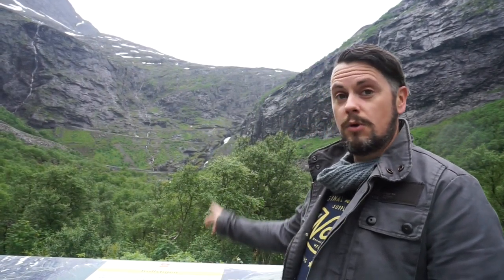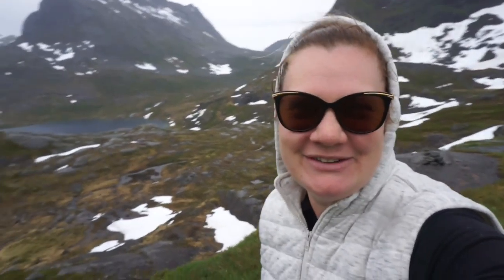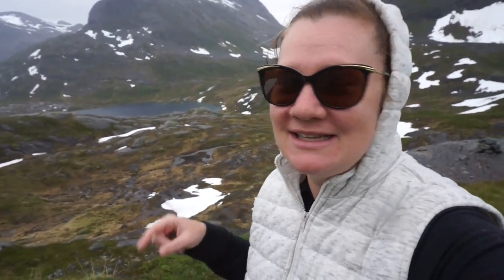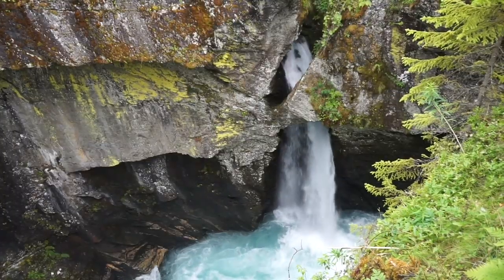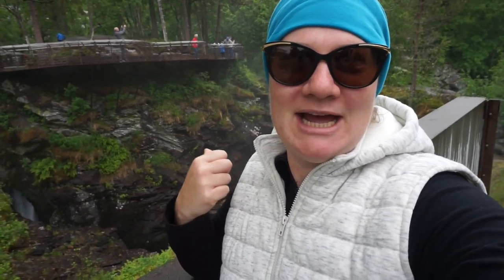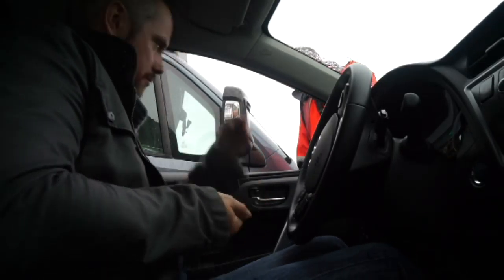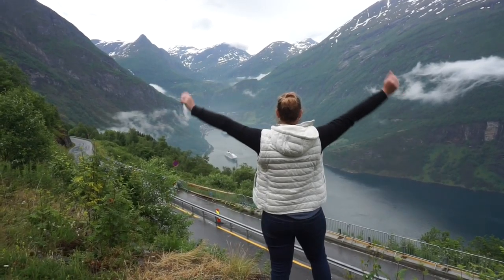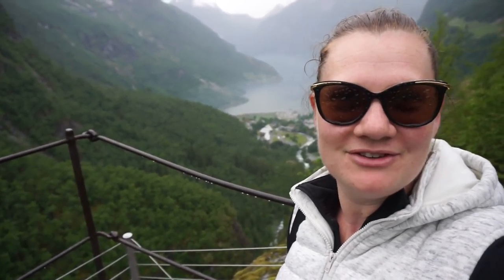TROLLSTIGEN TO GEIRANGER AMAZING DRIVING DAY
Full day from Trollstigen to Geiranger.

Most beautiful views over Norway's Fjords :)